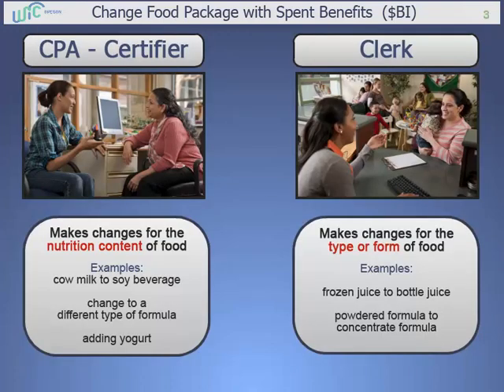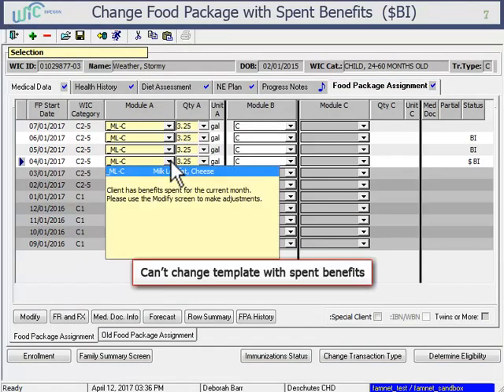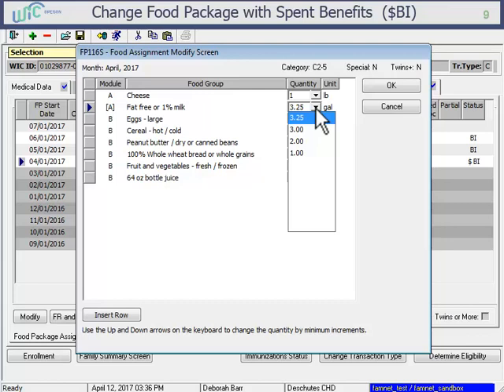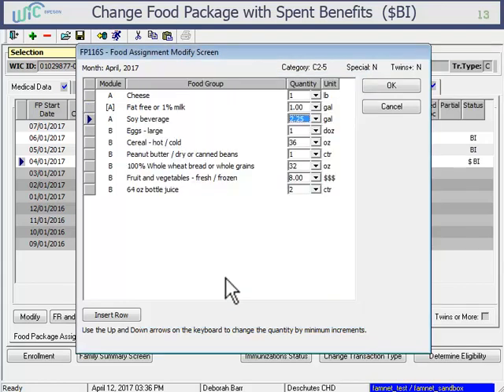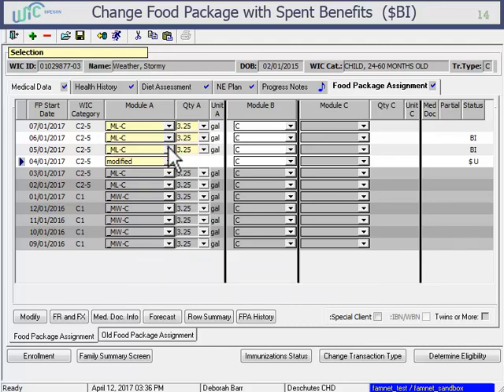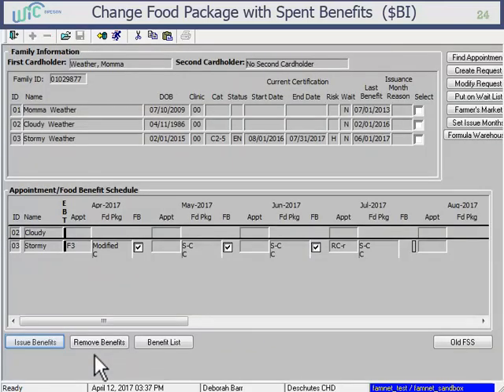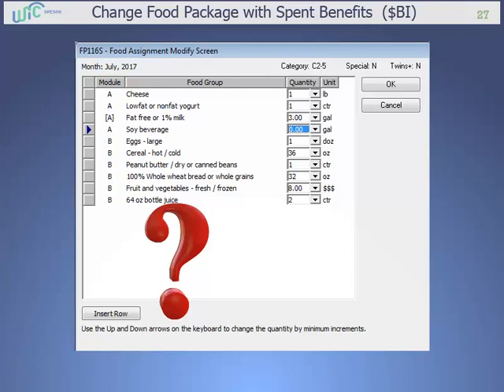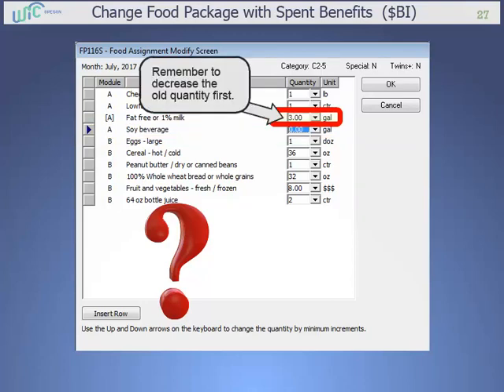How to Change Food Package with Spent Benefits